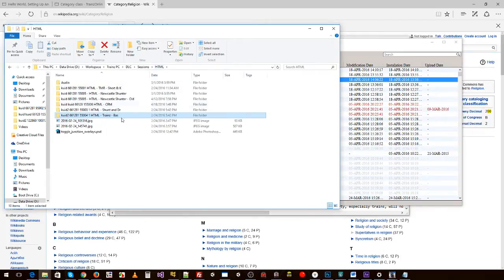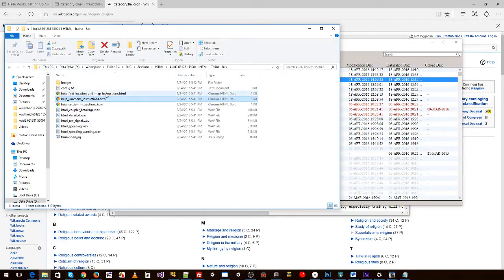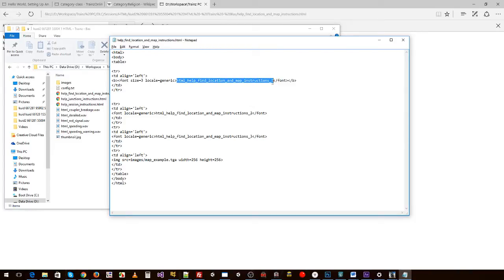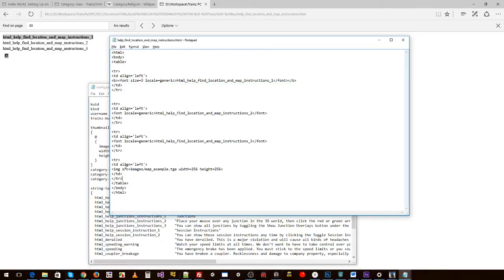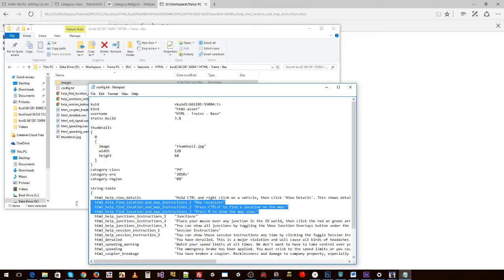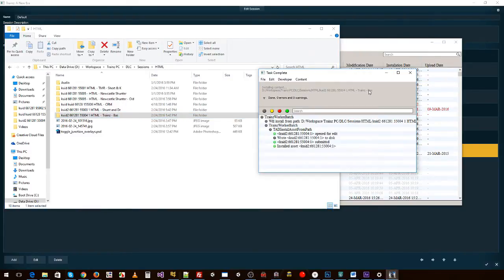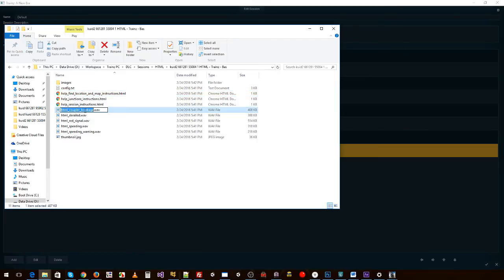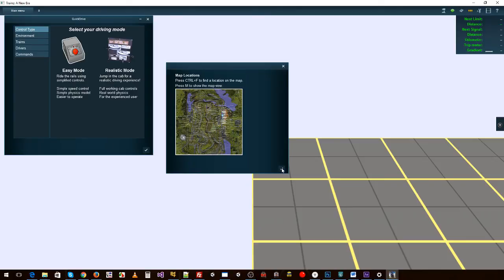Trainz - Content Creation - #4 - Part 2 - HTML Assets - Pages with Images and Sounds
This video extends on #4 - Part 1 - HTML Assets - Text - String Table Entries by showing the process of using html files with references to string table entries, images and sounds files to show as message popups in a Trainz session. This can help explain things in more detail and give users a richer gameplay experience.

If you want to know something that is not outlined in the videos about using HTML Assets, please post on the Trainz forums and I'm sure we will sort it out.

Cheers,
Trainz Simulator